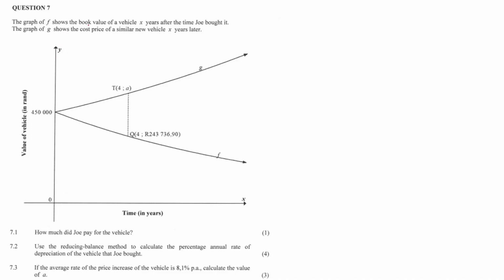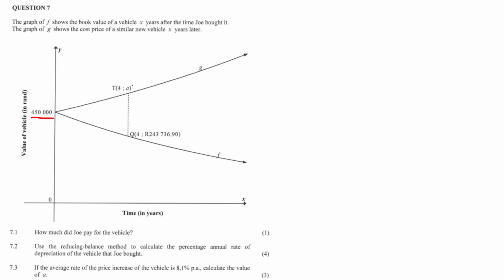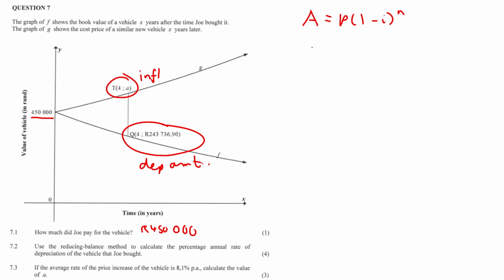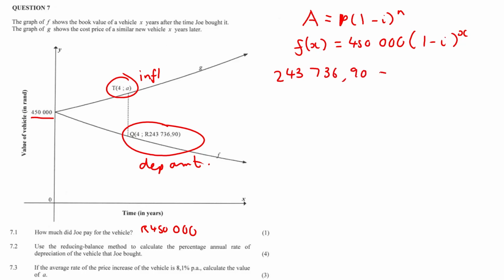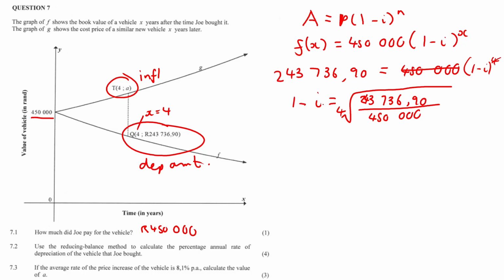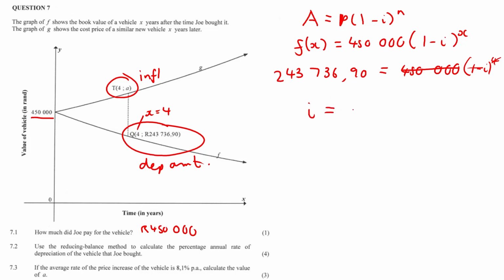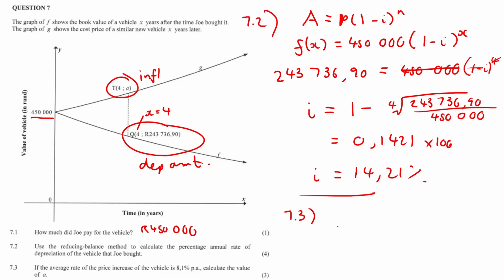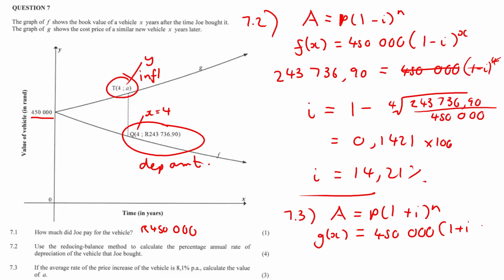Future Value | Grade 12 Maths